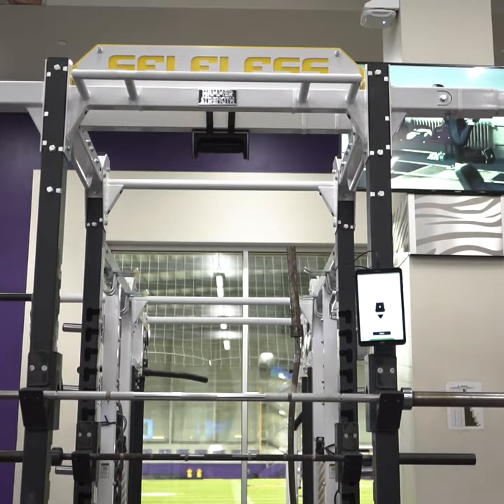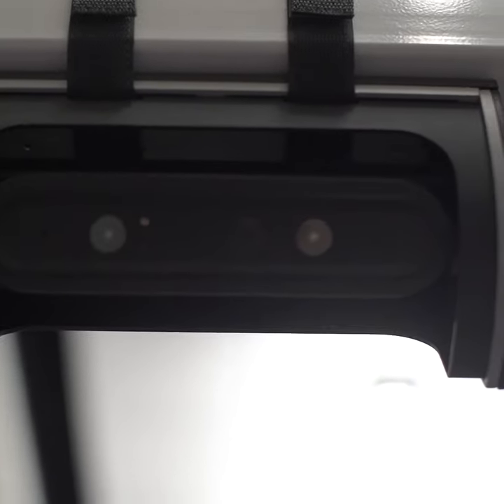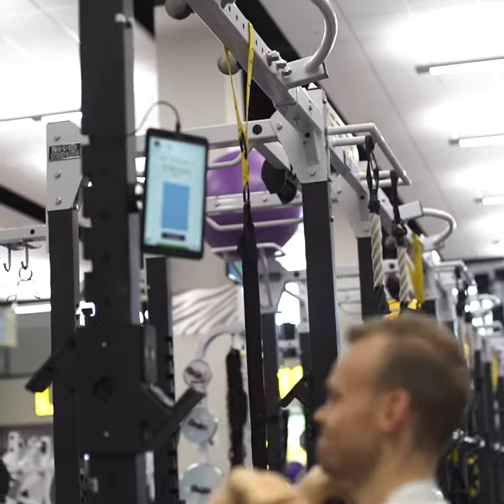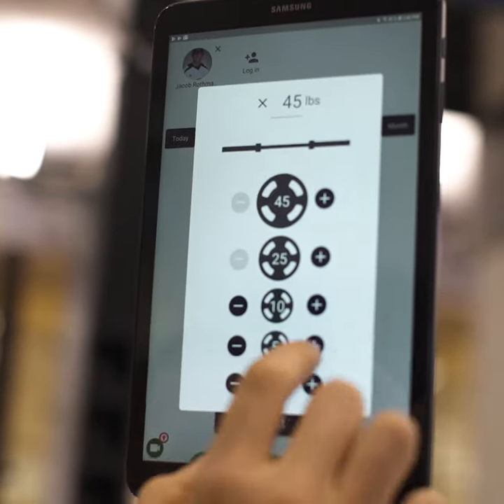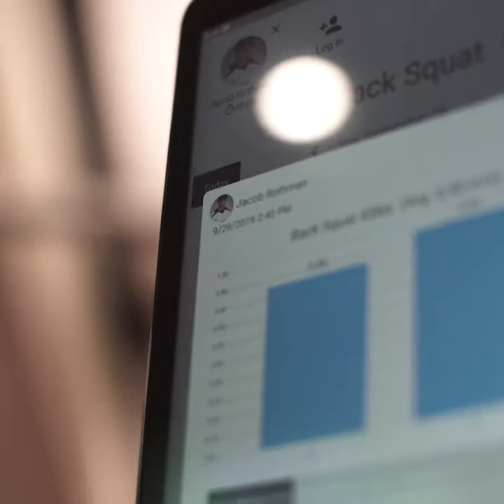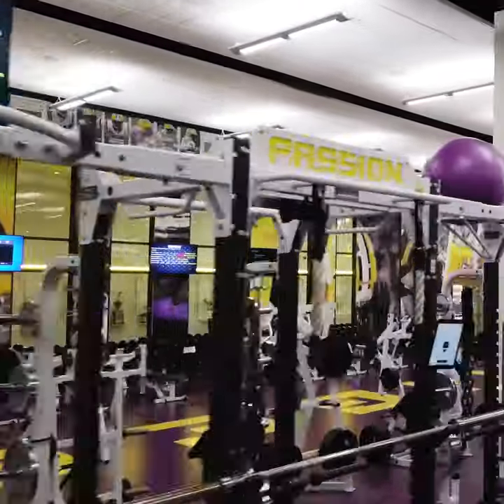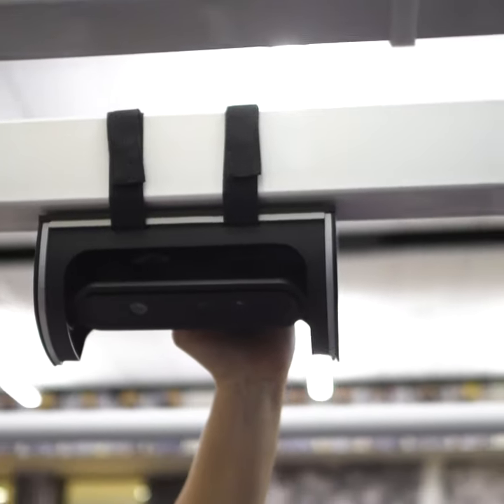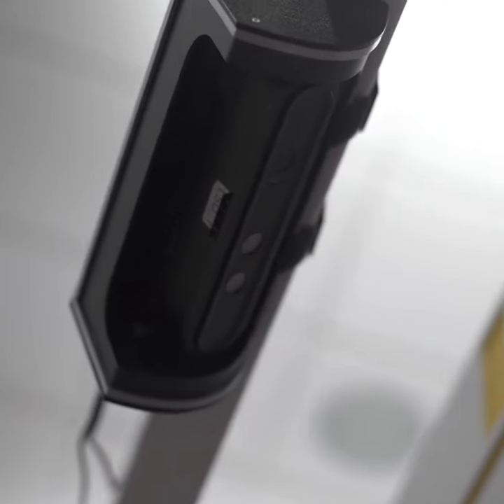Perch at LSU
The Perch installation at the LSU Tigers Football facility